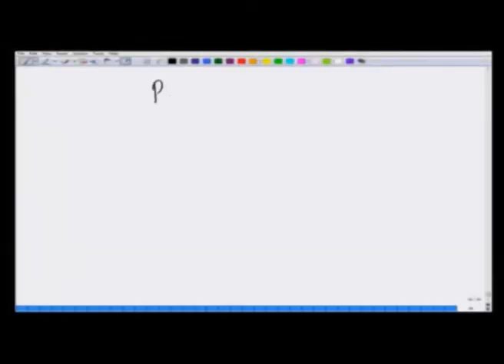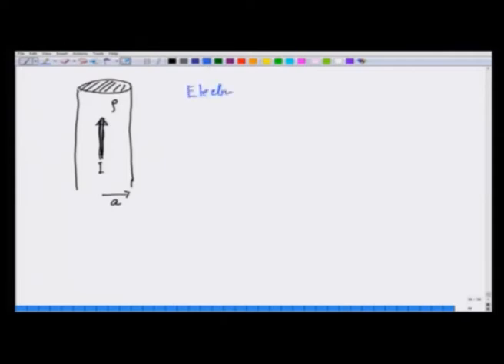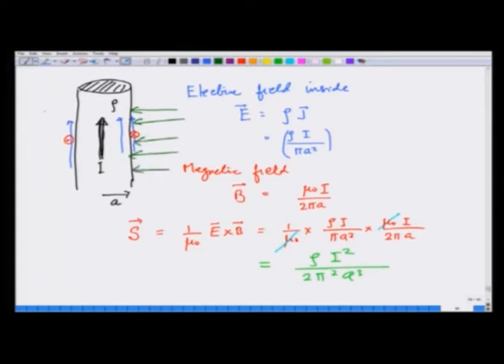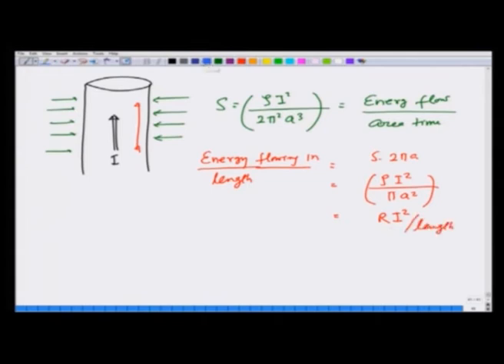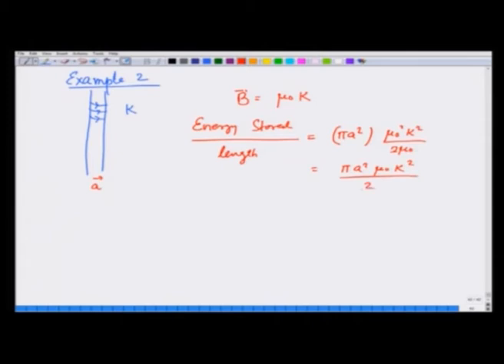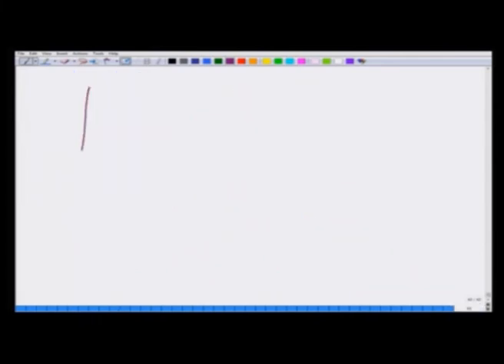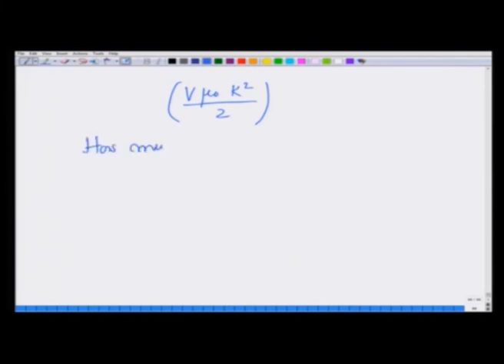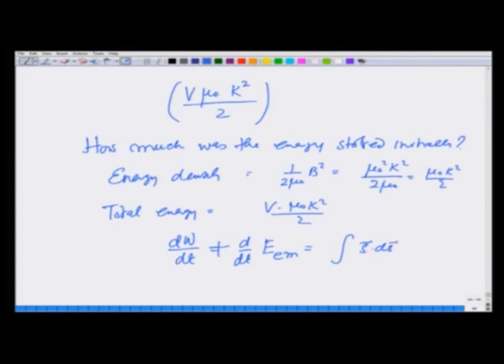The Poynting Vector;solved examples (CH_18)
Subject: Physics
Courses Name: Introduction to electromagnetism
Name of Presenter: Prof. Manoj K. Harbola